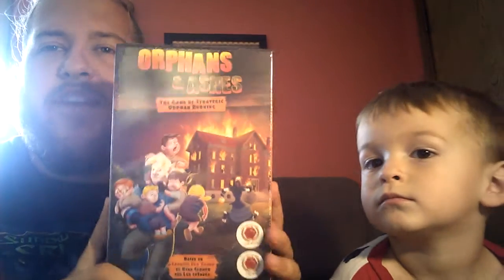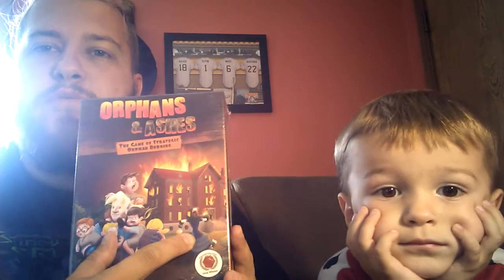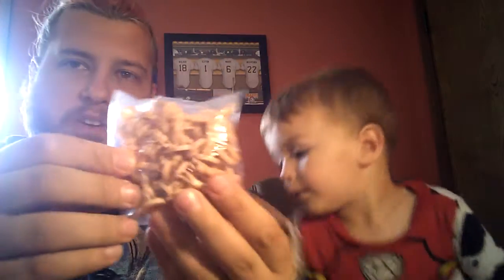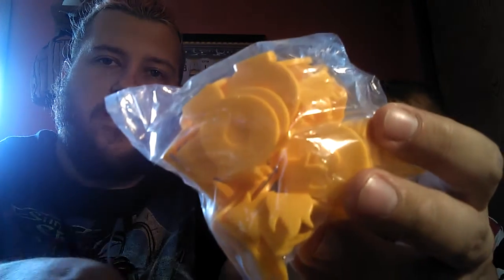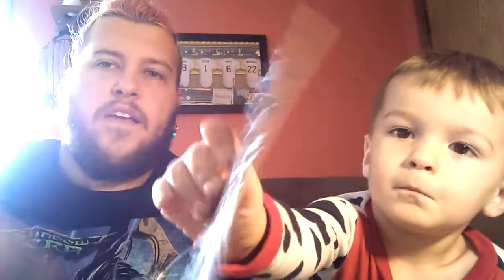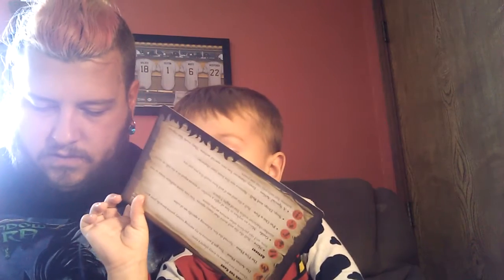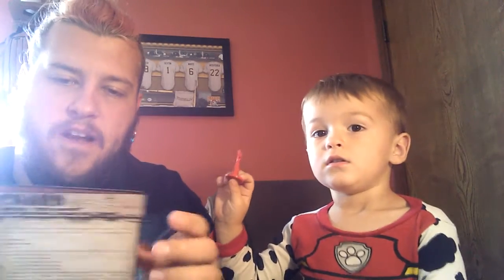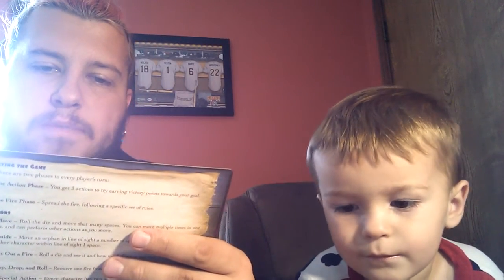Orphans and ashes Unboxing with my 3 yr old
This is the most fun I've ever had unboxing tabletop game. My son has made it so much more fun for me. Also I think he enjoys helping me.

Orphans and ashes is a fun game for 2 players . Ages 13+ (probably due to theme and choking hazards). Takes about 45-60 minutes to play.

Based off of  LOOKING FOR GROUP by Ryan sohmer and Lar DeSouza

Don't forget to check out Blind ferret as well.